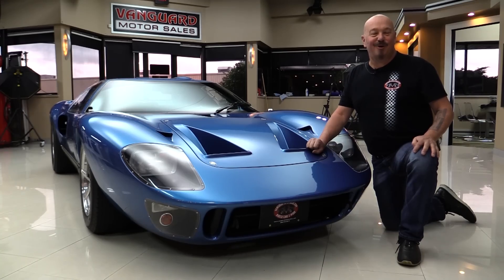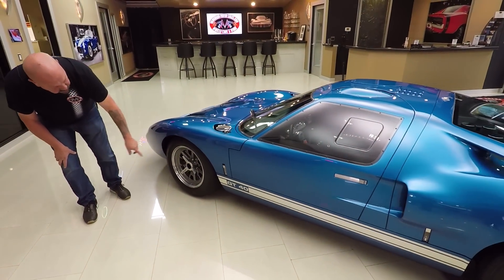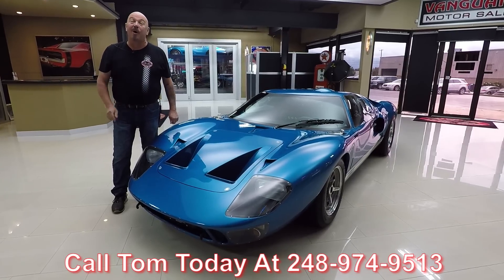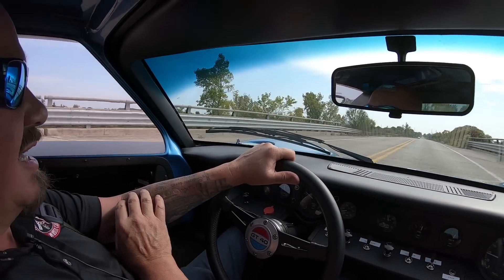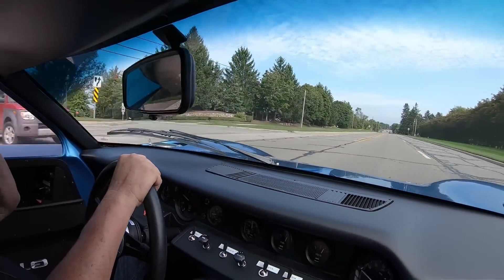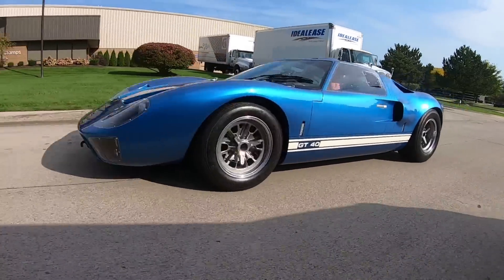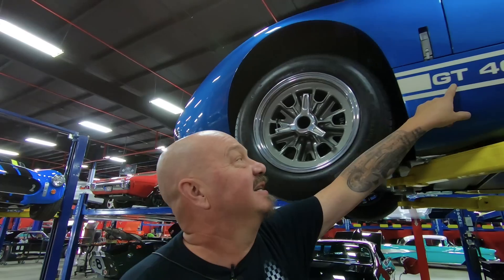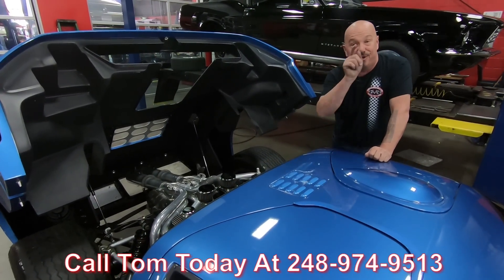1965 Ford GT40 Superformance For Sale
1965 Ford GT40 by Superformance

VIN: GT40P2356

Check out this gorgeous, like new 1965 Ford GT40 by Superformance. There have only been 418 miles driven on this beautiful Superformance GT40 and it is in near flawless condition! Powering it is a new Ford Racing 427ci V8 Crate Engine with FAST Velocity 8 Stack Electronic Fuel Injection powered by the FAST EZ-EFI Computer system. The 427 Crate Engine is partnered up with the 5 - speed manual Quaife Racing transmission. The chassis features full racing Suspension and Wilwood Brakes. This is an absolute pristine example of a Superformance GT40. The Guardian Blue paint and true hub wheels will catch the eye of everybody! It also features fully functioning air conditioning and heat.

to see over 100 HD photos and our in-depth video for this 1965 Ford GT40 Superformance and over 200 other classics!

Mechanics:
Ford Racing 427ci Stroker V8 Crate Engine
- 450Hp / 520 ft lbs.
- Electronic Fuel Injection
- Fast Fuel EZ – EFI 8 – Stack Fuel Injection

Quaife 5 Speed Manual Transmission
- Transmission # E62G087

Suspension:
Front – Independent
Rear – Independent

Wheels and Tires:
Front Wheels – Hella 15”
Rear Wheels – Hella 15”
Front Tires – Avon Radials 215/60R15
Rear Tires – Avon Radials 295/50R15

Dual Exhaust

Wilwood Brakes

Key Components:
- Dual Fuel Tanks
- EFI
- 8 Stack
- Fuel Regulator

Body:
- Paint is Fabulous
- Dan Gurney Bubble
- Straight As An Arrow

Interior:
- Dash is Gorgeous
- 4 Point Harness
- Air Conditioning
- Dash Works
- Fuel Switch
- Speedometer Works
- Steering Wheel looks Good
- Ac and Heat Controls Work

Underneath:
- Nose looks Great